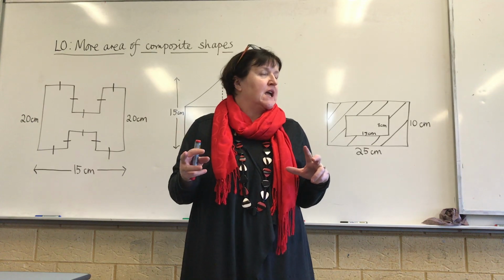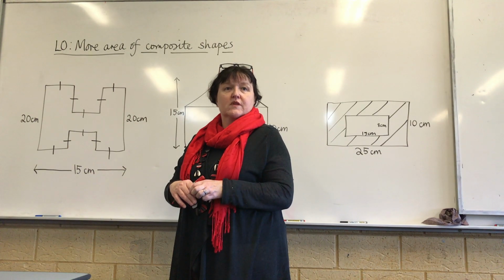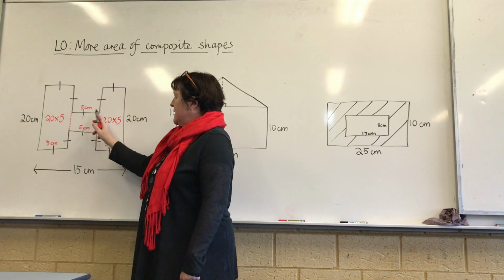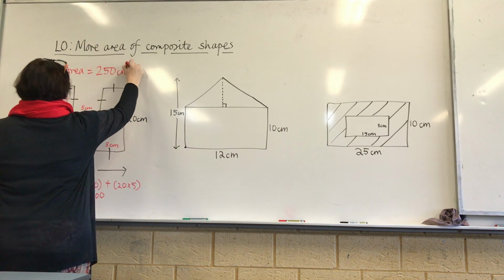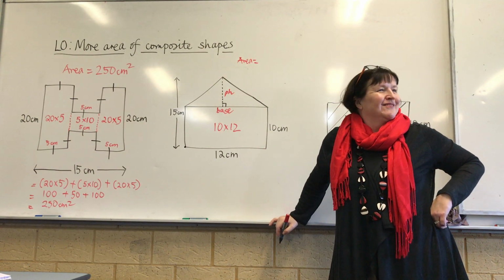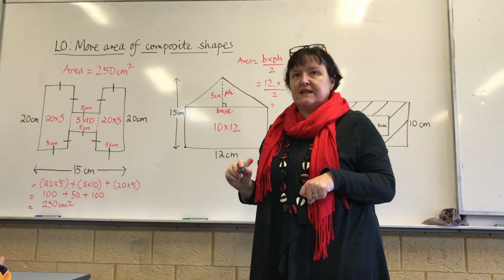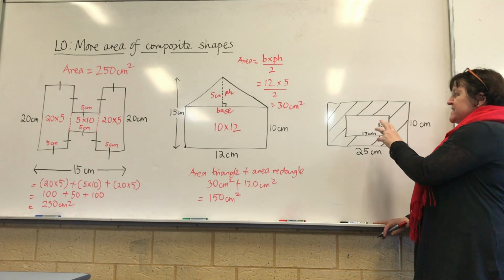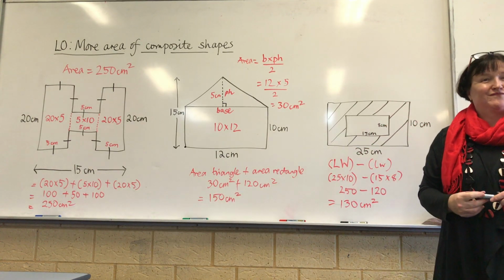Area of composite shapes